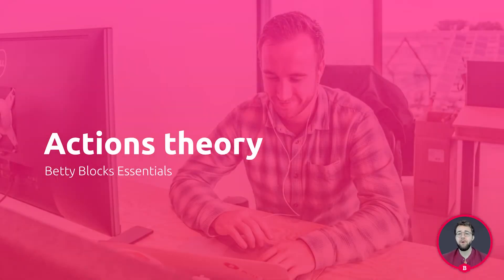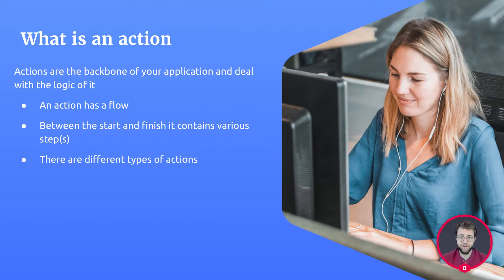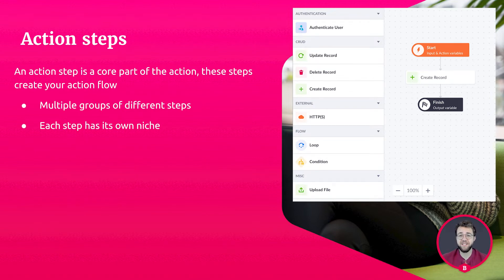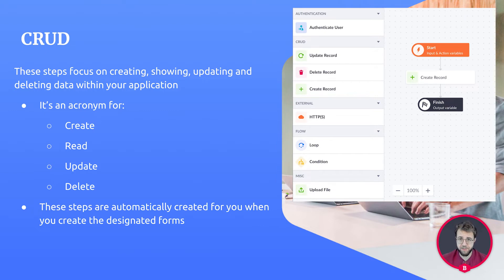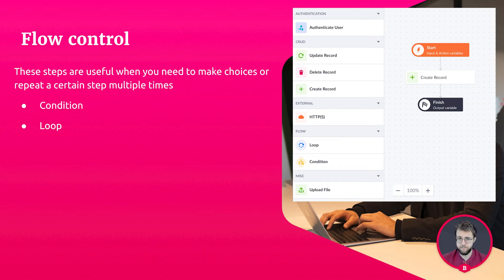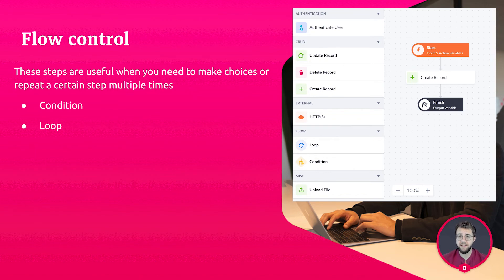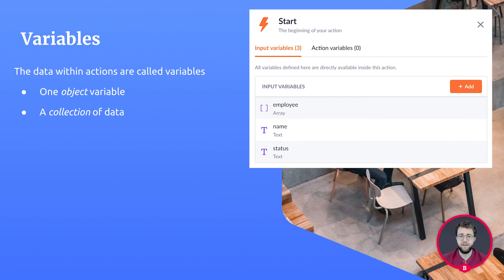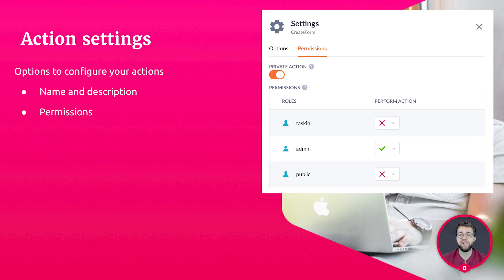Actions - Essential theory | Betty Blocks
Easily implement automated processes, empowering your users through complex actions